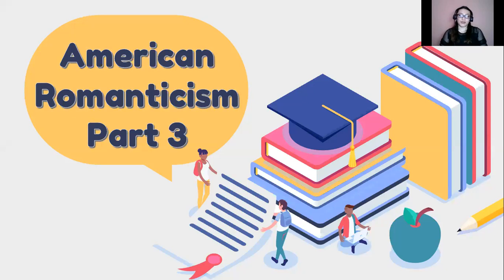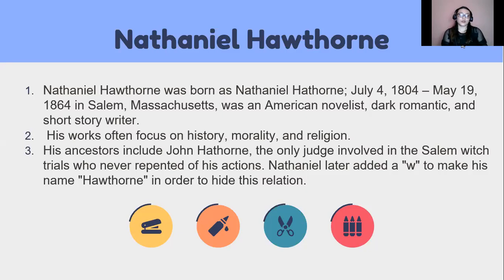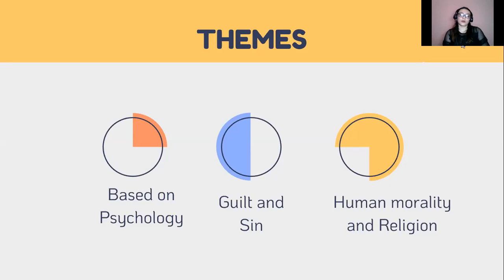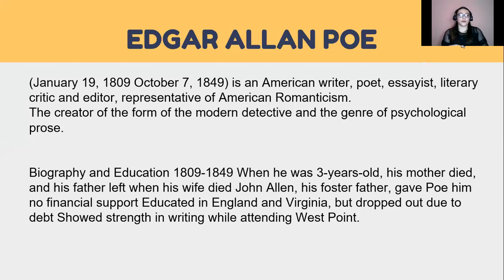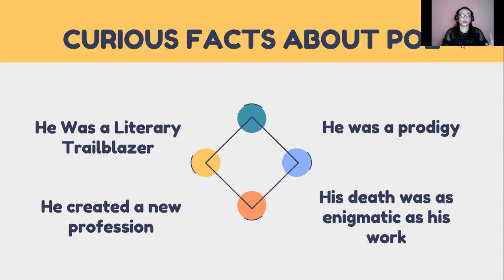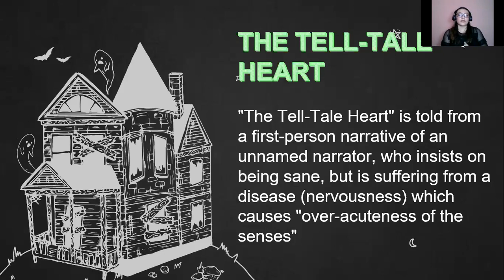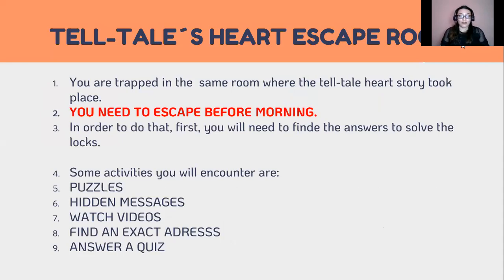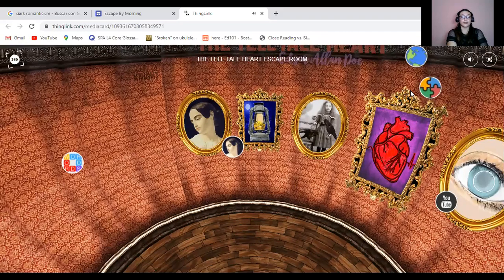ROMANTICISM PART 3